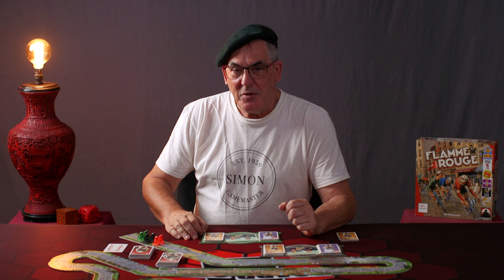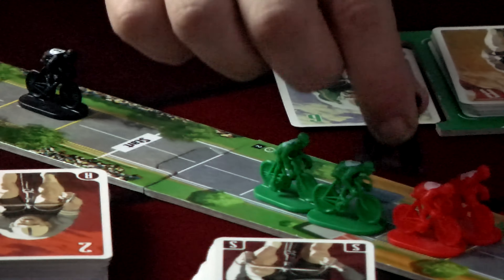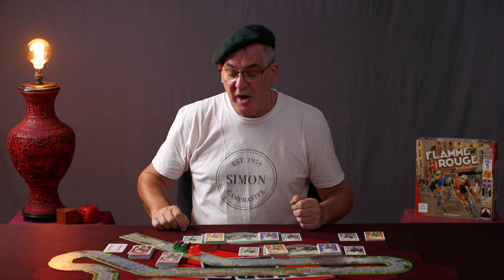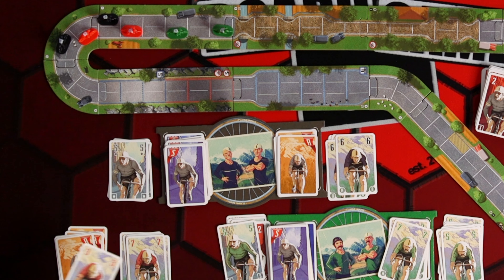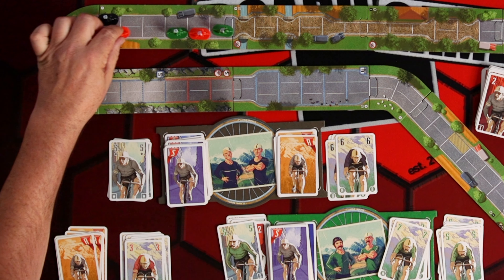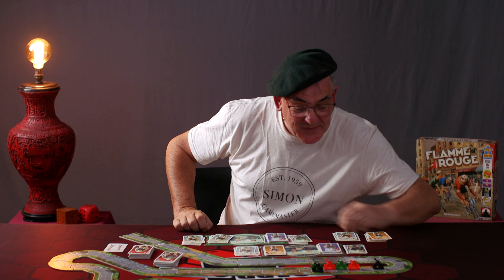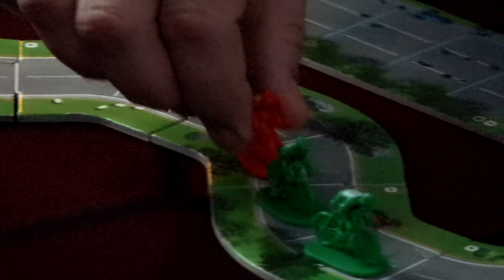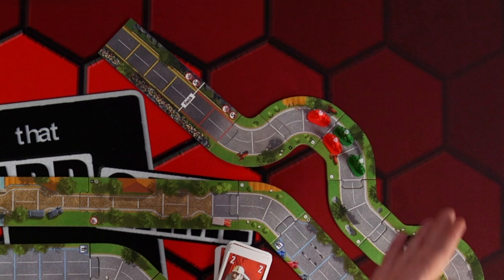Flamme Rouge + Peloton Expansion | Solo Playthrough | Read the Card, Ep. 7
or by becoming a Channel Member here on YouTube.

Join Simon Read at the table as he shows you how the solo AI works in Flamme Rouge with the Peloton Expansion.
Designed by Asger Harding Granerud and published by Lautapelit.fi / Stronghold Games.

The excitement in the air is electric as the leaders round the last corner and head for the finish line. Each team has used cunning and skill to position their sprinter for this moment, but only one has done enough to pull off the win!

Will your team lead from the front and risk exhaustion? Should you play it safe in the middle of the pack? Could you surprise everyone by striking from the back? Can you time your move perfectly?

Anyone can race, few become champions!

Flamme Rouge is a fast-paced, tactical bicycle racing game where each player controls a team of two riders: a Rouleur and a Sprinteur. The players’ goal is to be the first to cross the finish line with one of their riders. Players move their riders forward by drawing and playing cards from that riders specific deck, depleting it as they go. Use slipstreams to avoid exhaustion and position your team for a well timed sprint for the win.